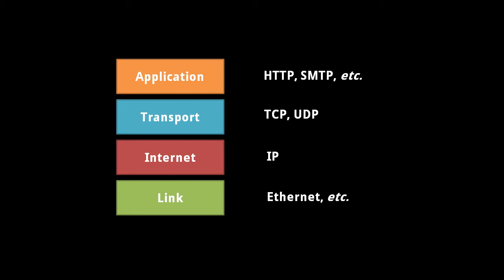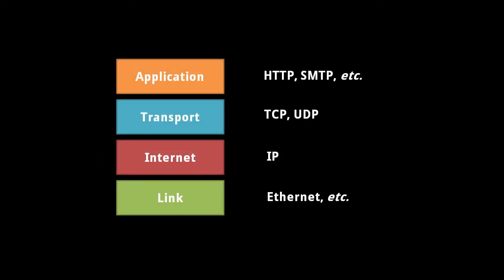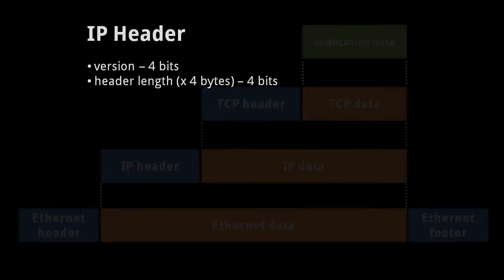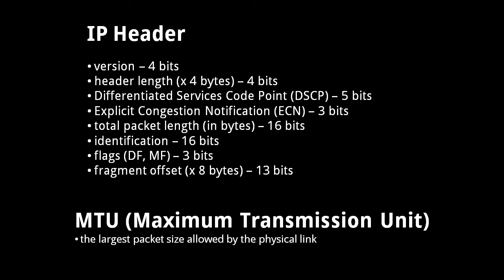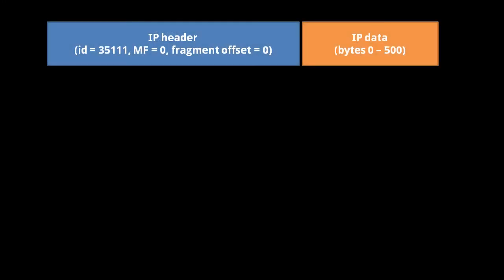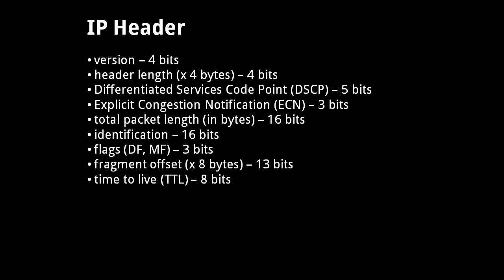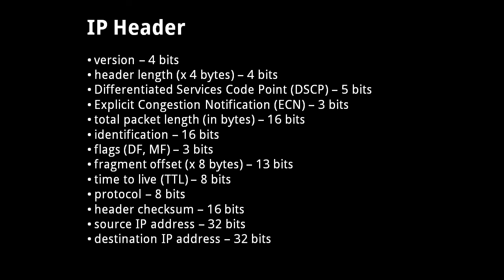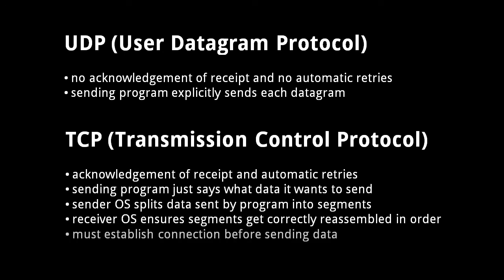the Internet (part 2)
An intro to the core protocols of the Internet, including IPv4, TCP, UDP, and HTTP. Part of a larger series teaching programming. See codeschool.org